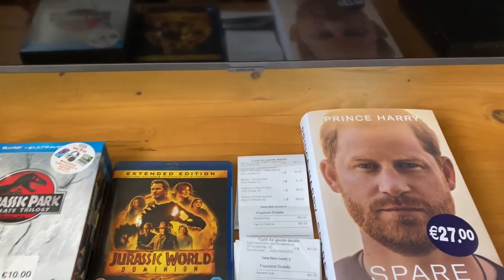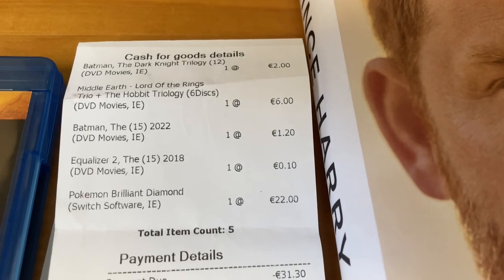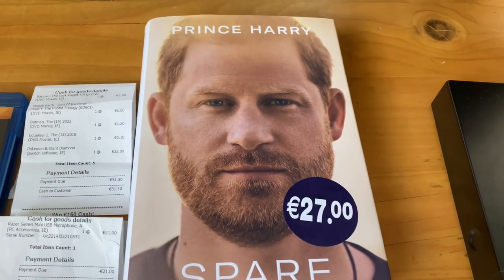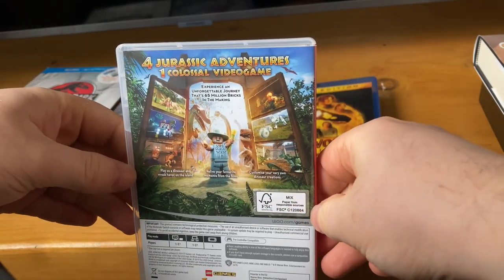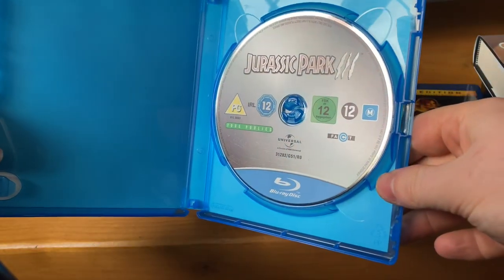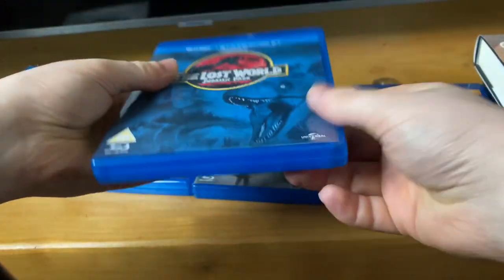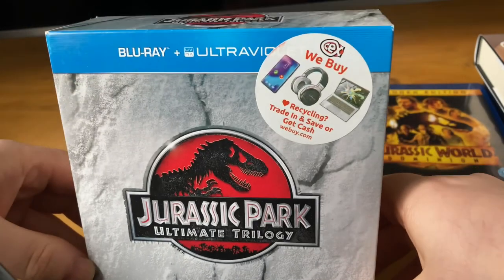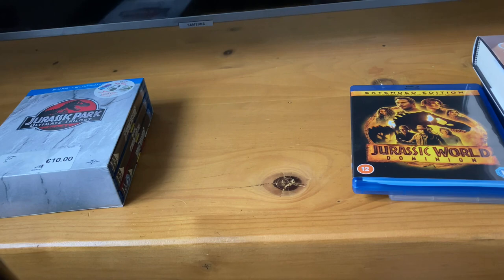Vlog what I’ve been doing recently 2023